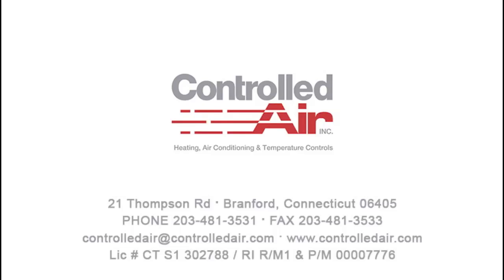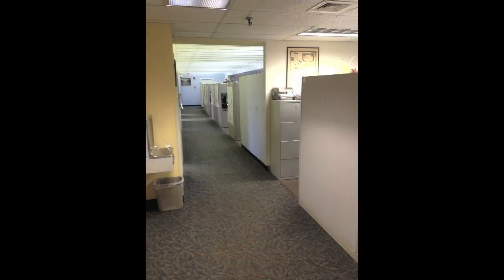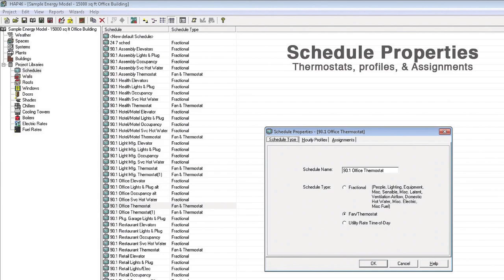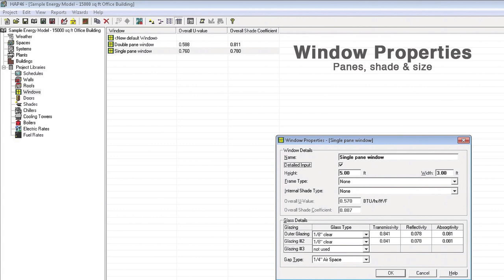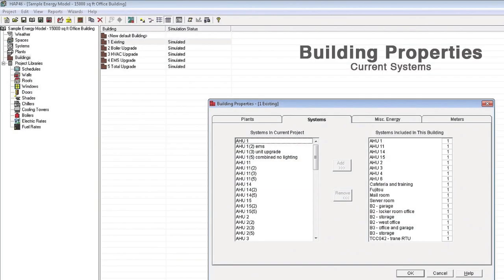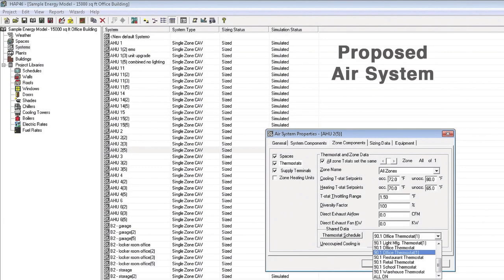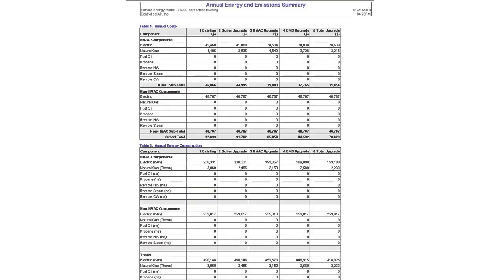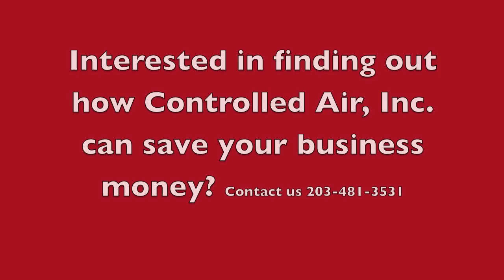HAP Energy Evaluations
HAP Energy Evaluations. Controlled Air, Inc. provides extensive energy efficiency evaluations. They allows us to get accurate figures of current energy use in a commercial building and find the best new equipment with the highest return on investment.